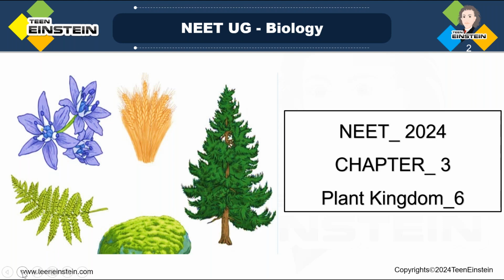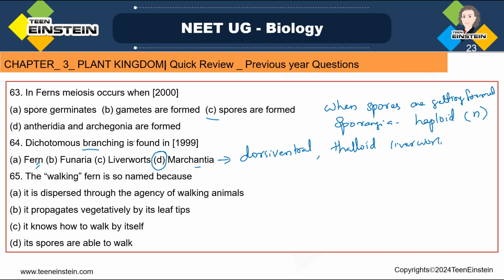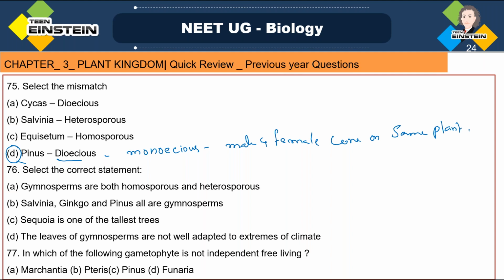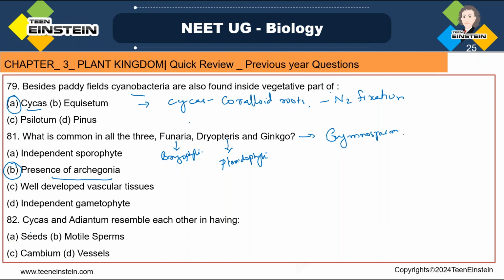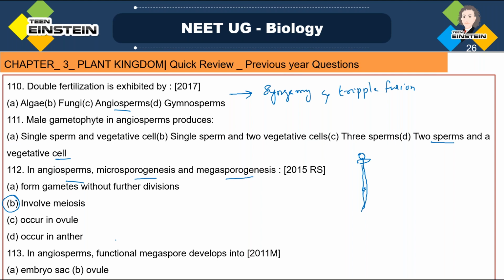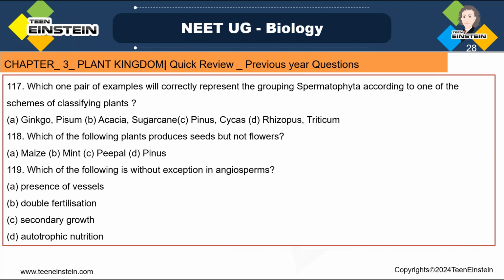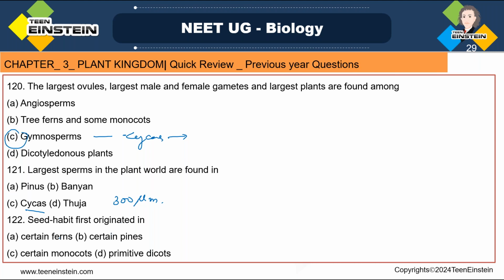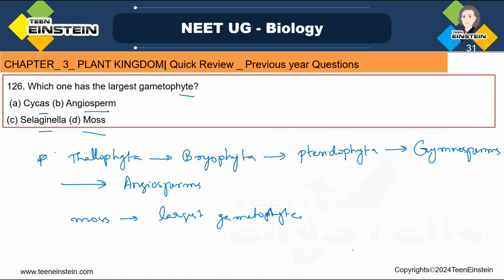TeenEinstein | biology crack neet| Plant kingdom | pyq discussion